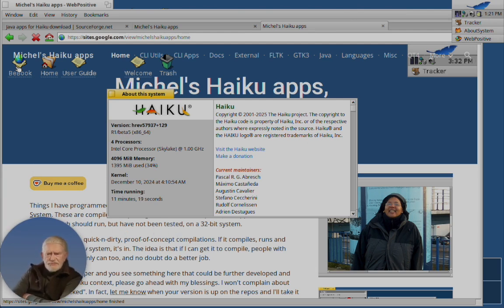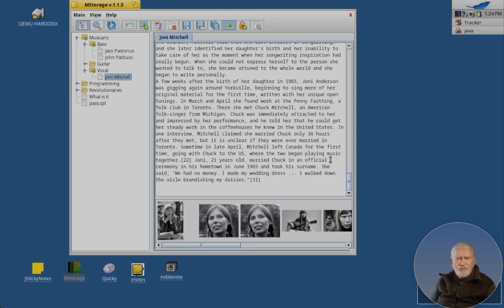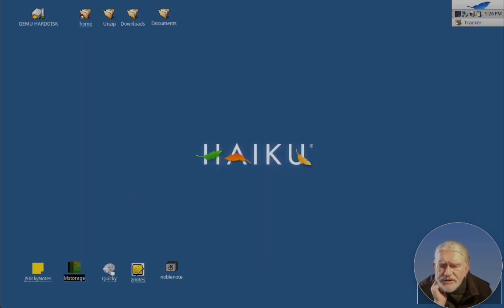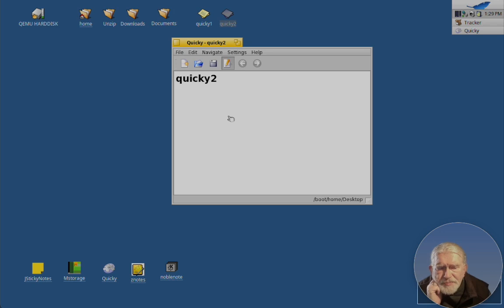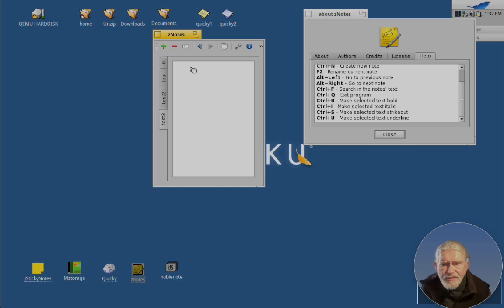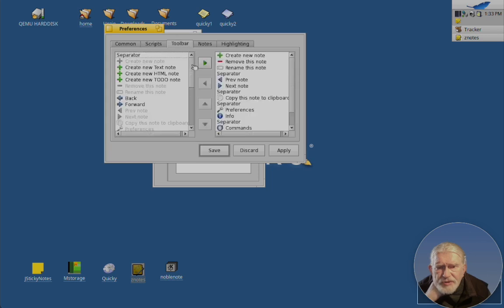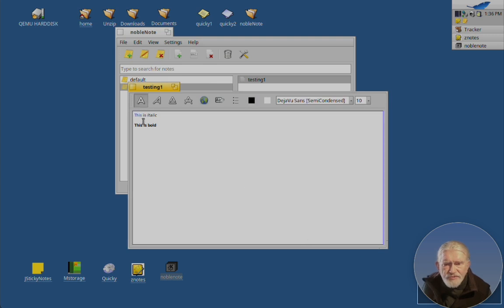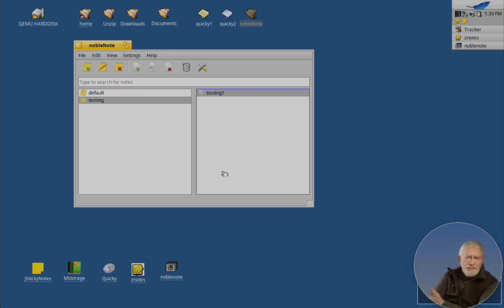Inside Haiku Apps - Supplemental - Take note (unofficial ones)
There are good note-taking apps on the Haiku repos, as we saw last week. But Michel is never satisfied, is he? Here are five more: each has its own charm.